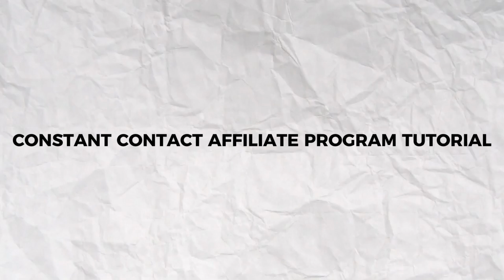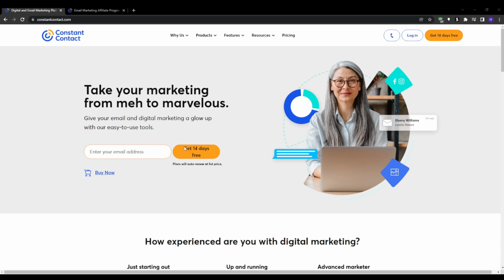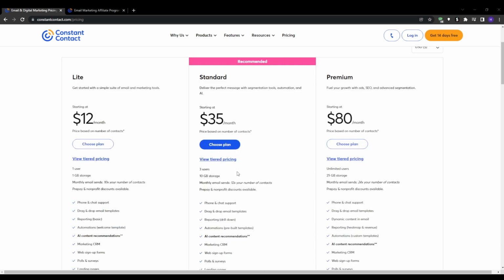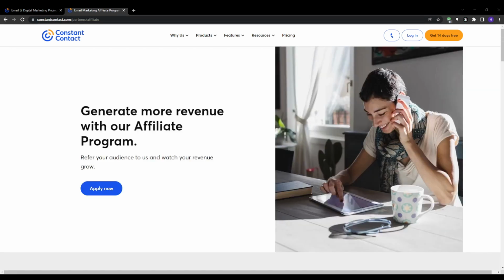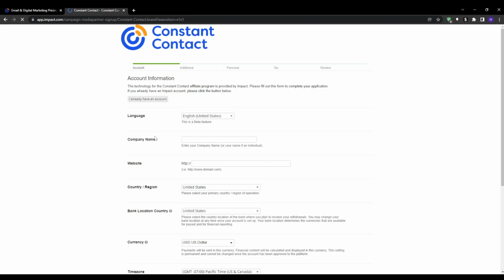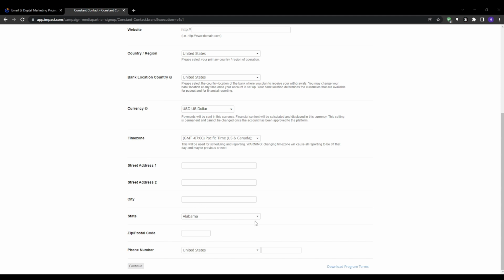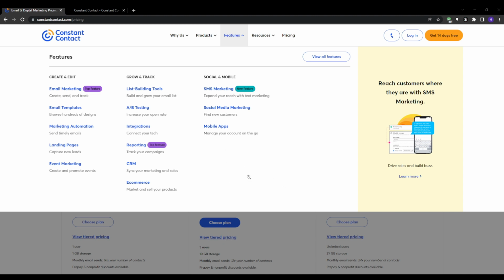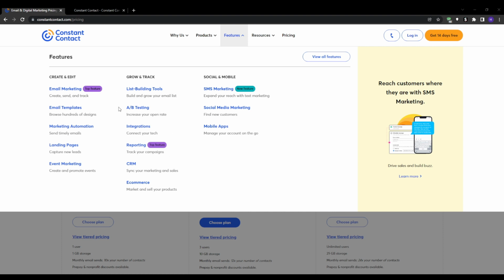Constant Contact Affiliate Program Tutorial 2026 | How To Make Money From Constant Contact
Overview 00:00
What is Constant Contact? 00:38
Constant Contact Affiliate Program Overview 01:39
Traffic Sources for Promoting Constant Contact 03:12